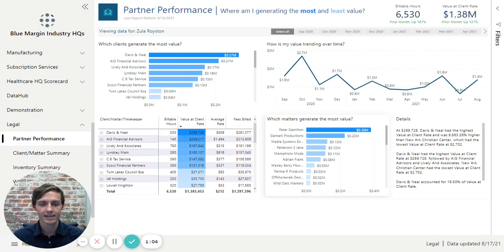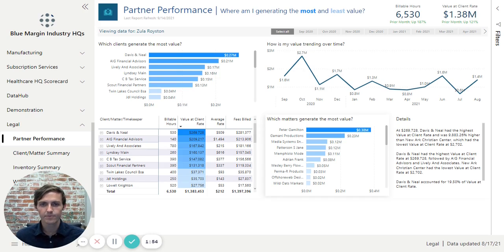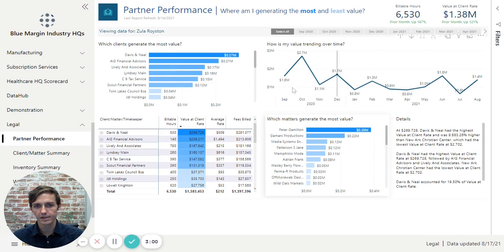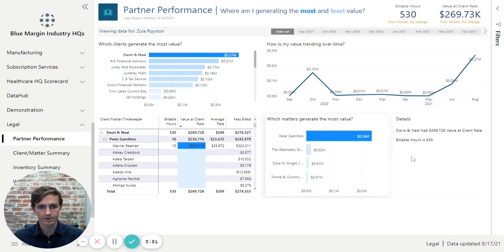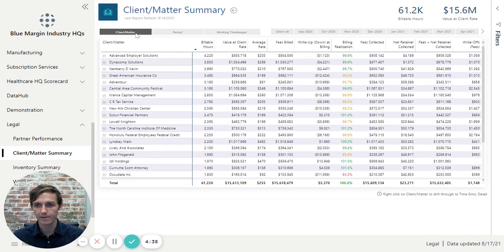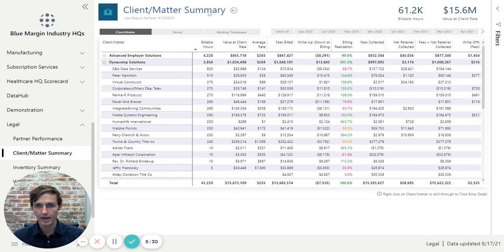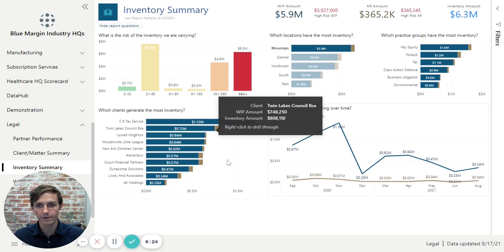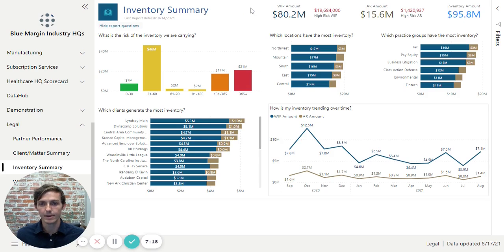Blue Margin - Legal Services HQ™ Dashboard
Coordinating practice areas, clients, and billable resources can be a challenge. Silos can emerge causing practice standards and profitability to slip undetected. We have helped some of the largest law firms in the country gain mastery over their operations. Blue Margin's Legal Services HQ™ provides insights to the right people to increase accountability and optimize client-matter performance. Let us show you how it provides the right launch point to develop a reporting solution that supports your specific operation.